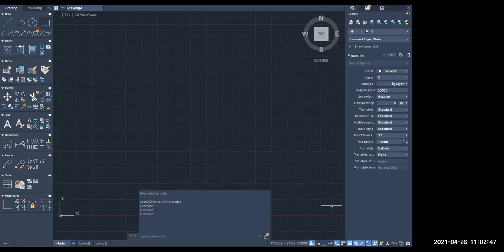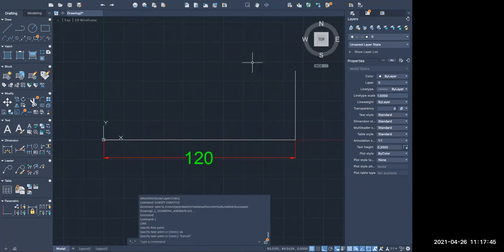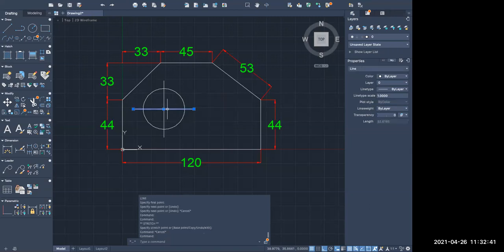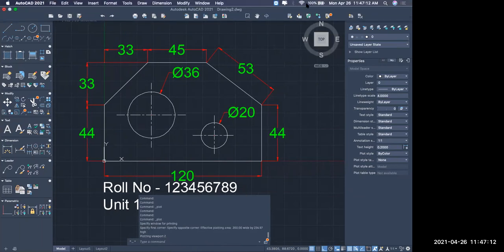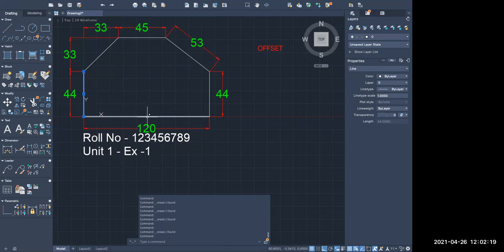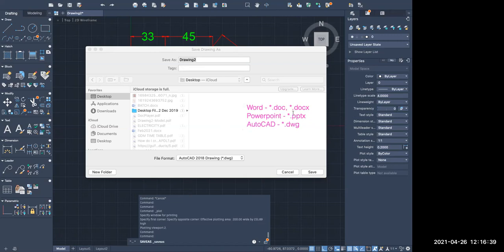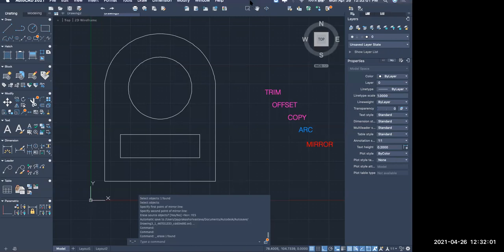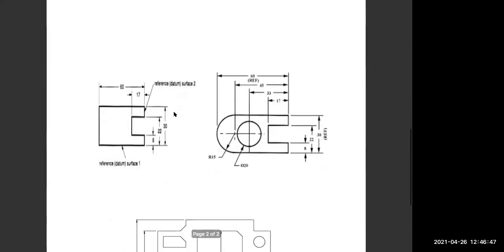GMT 2021 04 26 053024 Recording 1760x900